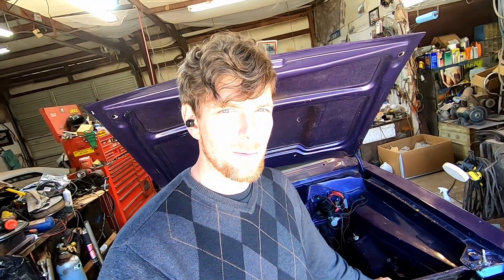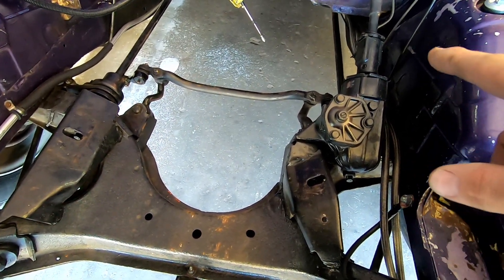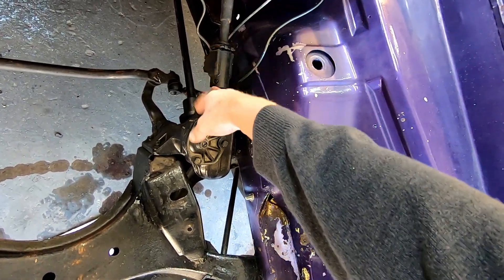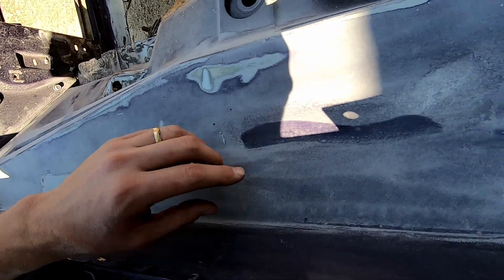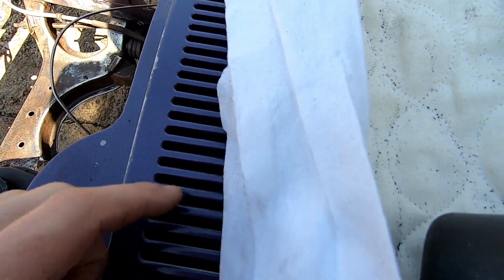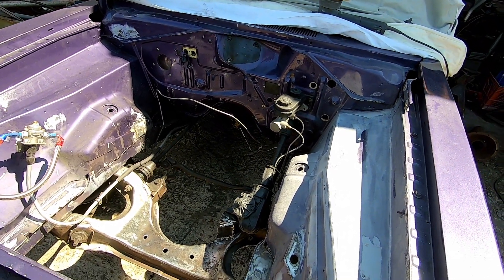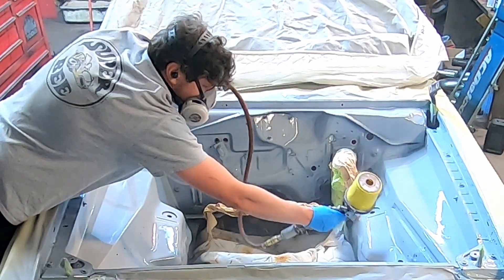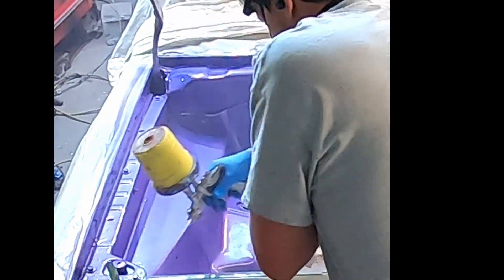Barracuda DragCar: Plum Crazy Engine Bay and Shaved K Member for bigblock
I have ordered my new TTI headers and decided to repaint the engine bay of my 1968 PLymouth Barracuda racecar. The Paint used in this video is from TCP Global, titled, "Restoration Shop" Plum Crazy Purple Metallic.

For other great Restoration videos and projects, check out @OldBondoBilly ,@MyKARSShop and @HoosierGarage

For JustMoparJoe shirts and more